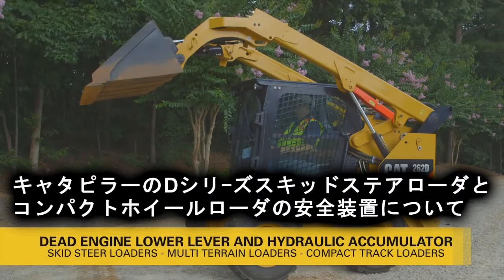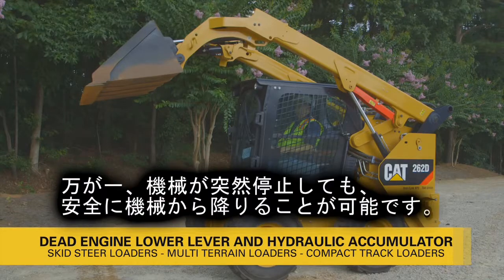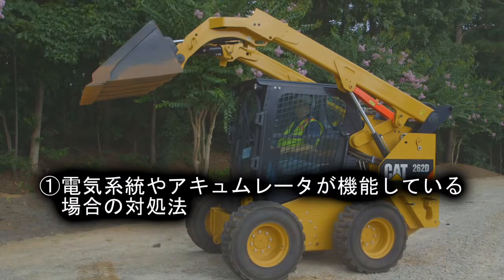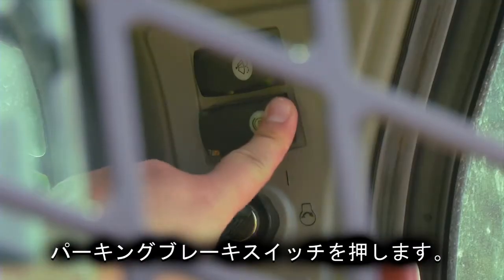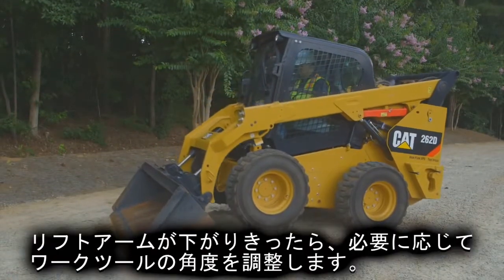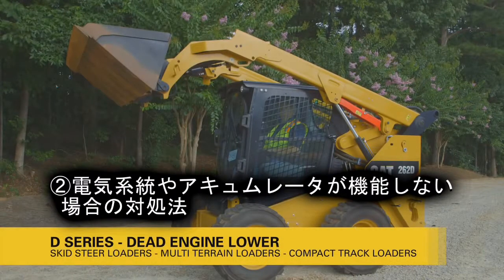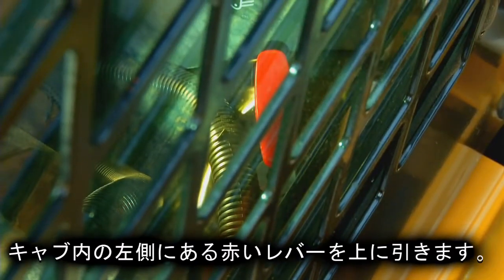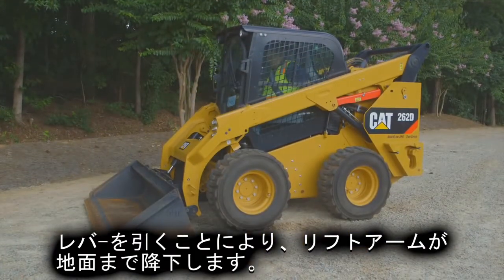エンジン停止時の安全装置のご紹介 Cat Dシリーズコンパクトトラックローダ・スキッドステアローダ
Catのコンパクトトラックローダやスキッドステアローダは、現場での安全を重視して設計されています。万が一、機械がエンジンが緊急停止した場合でも、リフトアームを降下させる機能が備わっていますので、オペレータは安全に機械から降りることができます。

Catの小型製品に興味のある方は、小型製品紹介サイト「建機プロ」も併せてご参照ください。